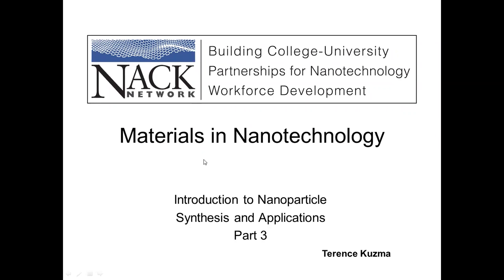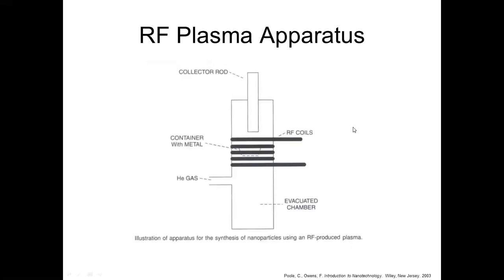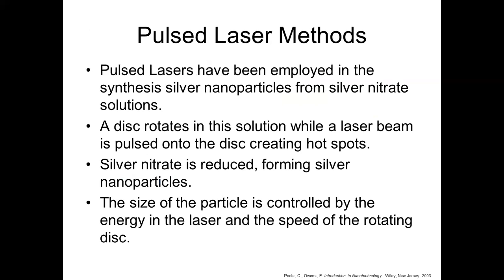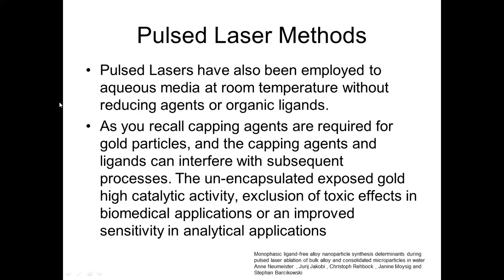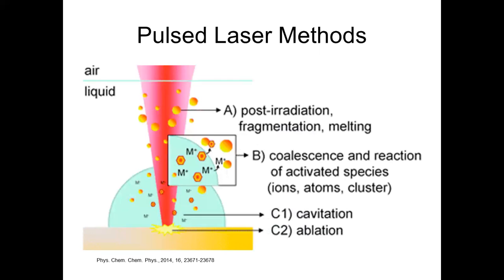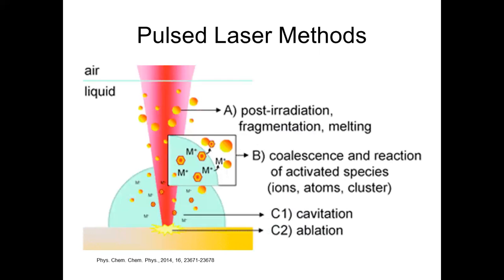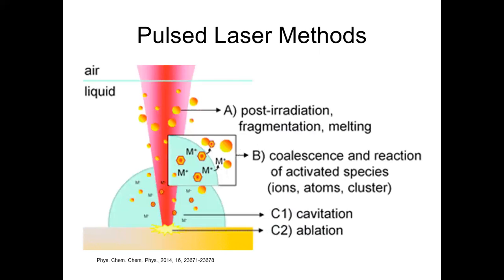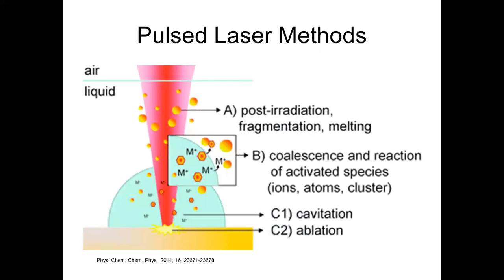Part 3 video Introduction to Nanoparticle Sythesis and Applications